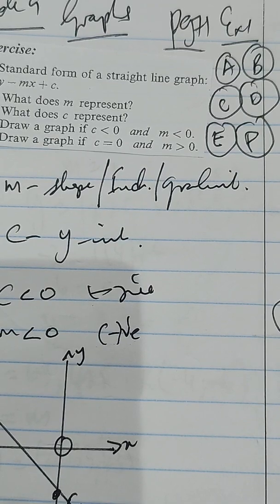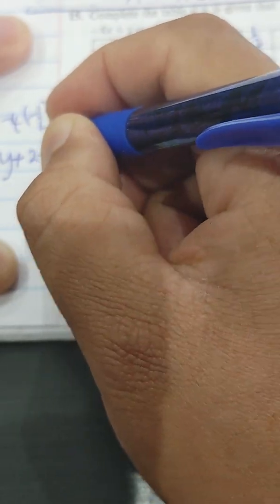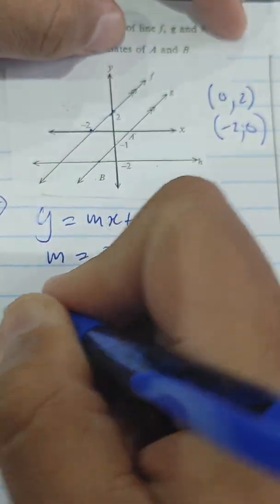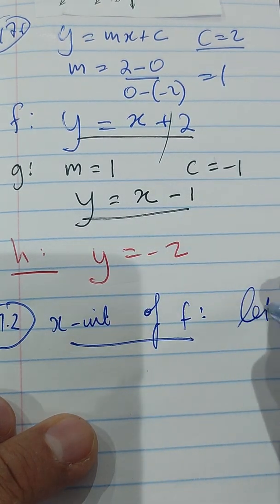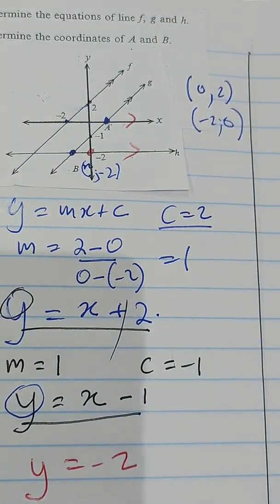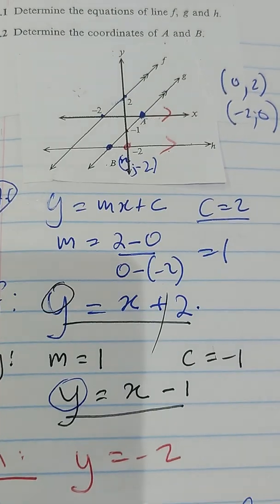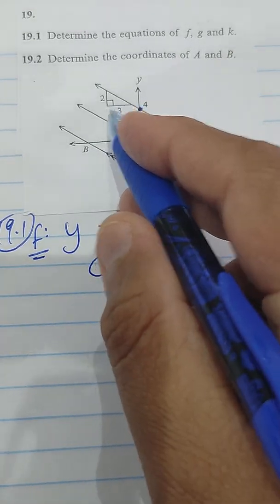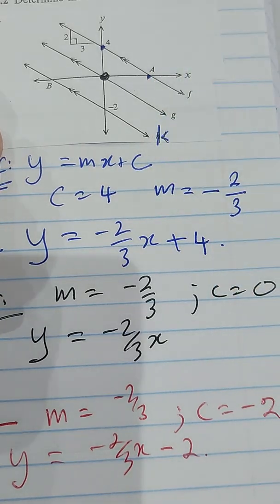Gr 9 striaght line graphs ex1 pg71 F